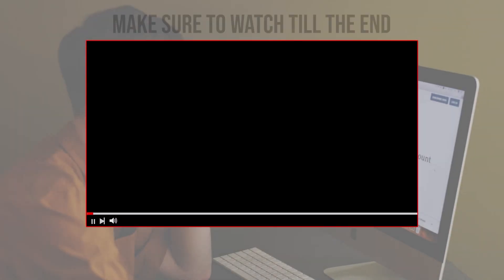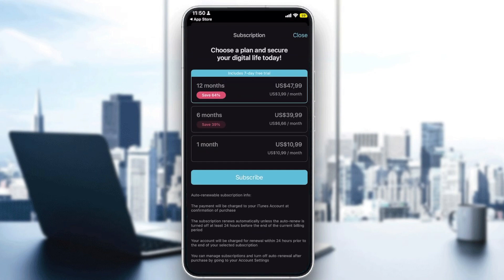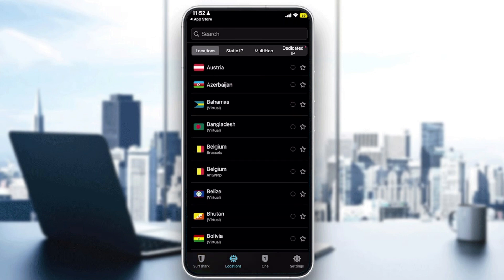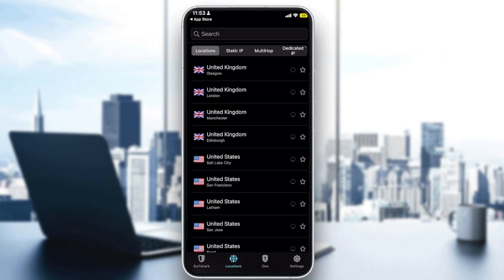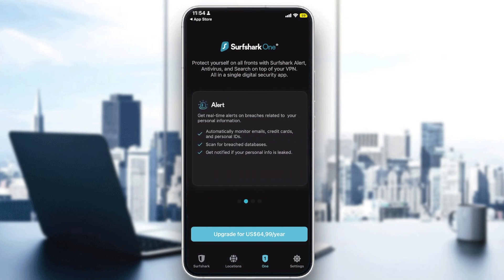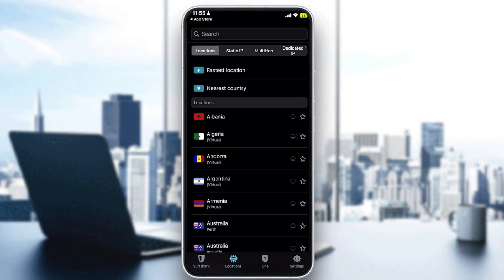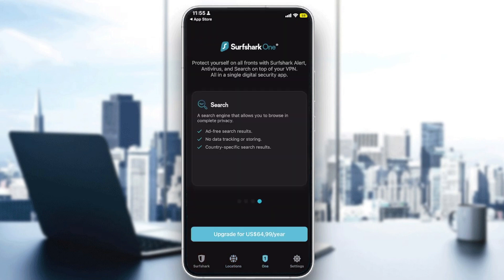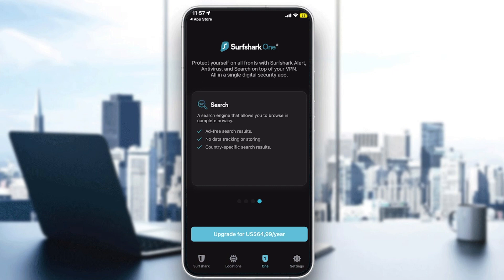How To Use Surfshark VPN On Your Phone 2025! (Full Tutorial)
Today I show use surfshark on phone,surfshark vpn,how to use surfshark,how to use surfshark on android,surfshark vpn tutorial,how to use surfshark on iphone